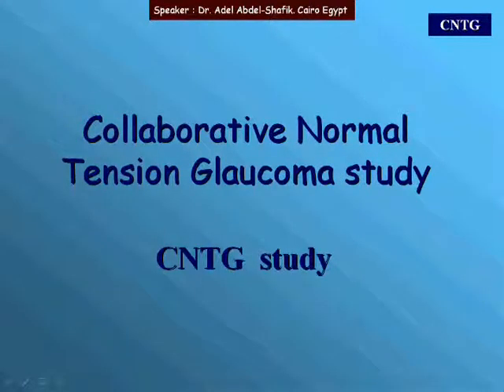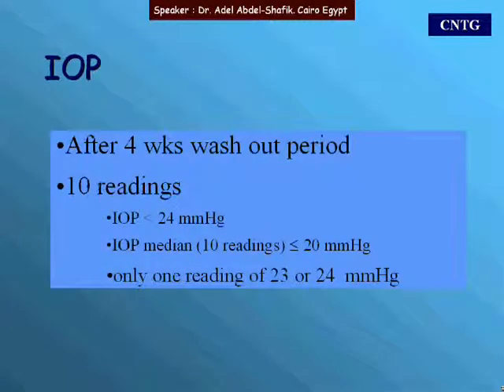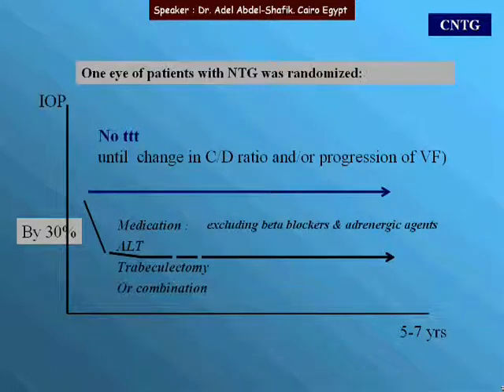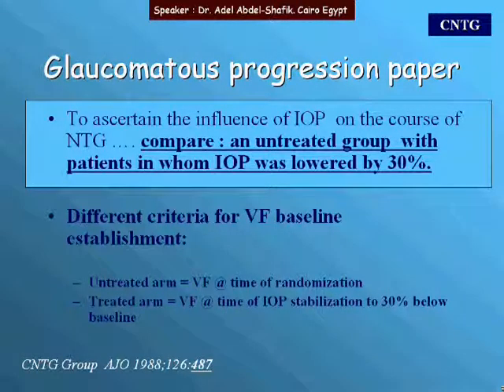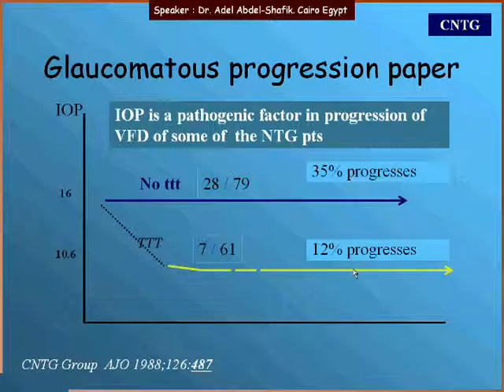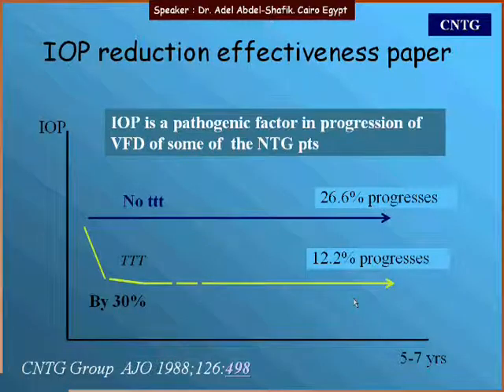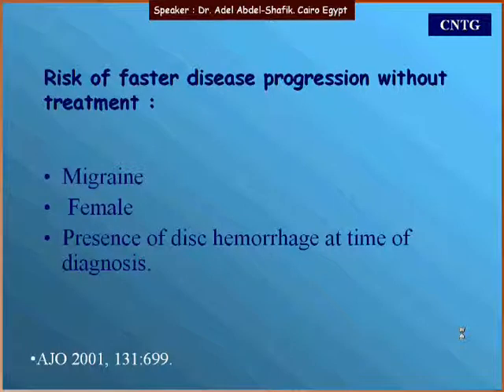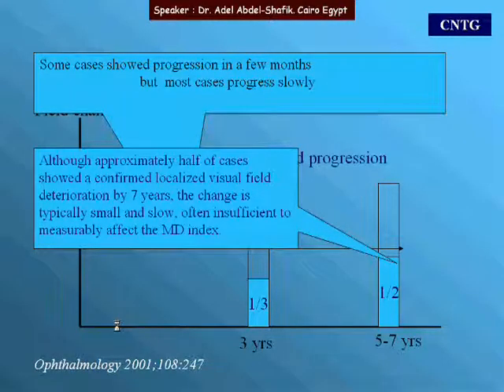Major glaucoma clinical trials : CNTG 4/7